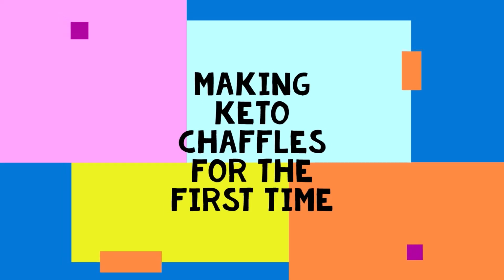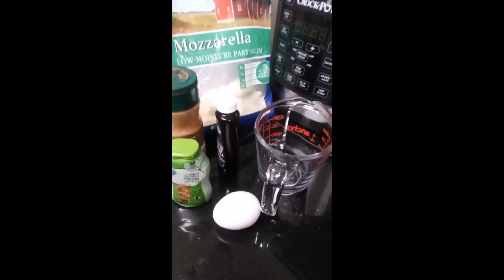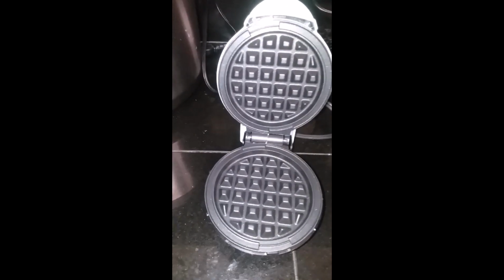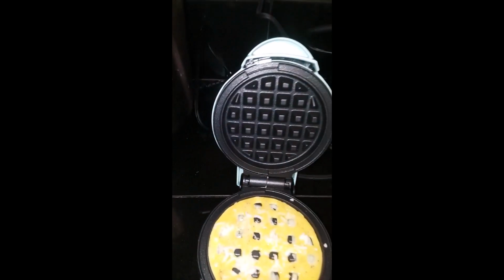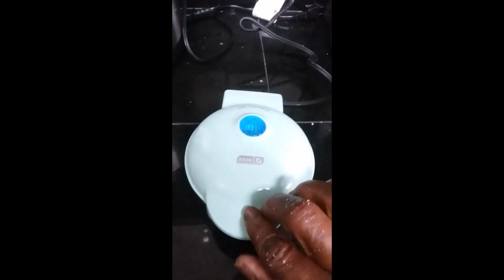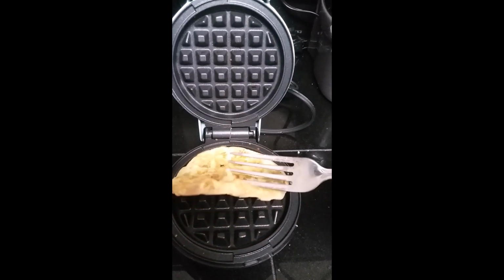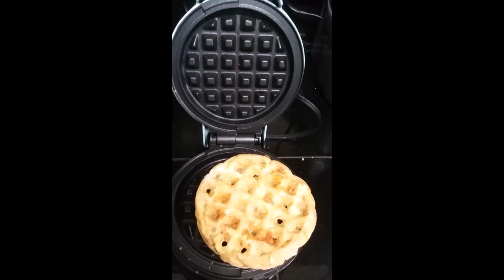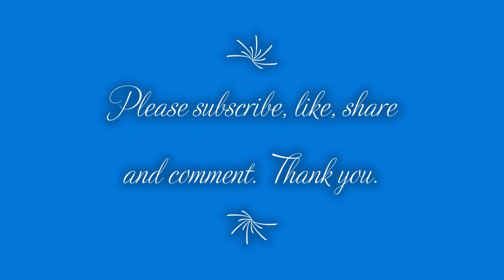Making Keto Chaffles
keto ketorecipes ketobread ketochaffles easyketochaffles quickketobread lowcaloriebread ketogrannycooks ketogranny So I made my first keto chaffles. they were delicious. I would say "everyone should try these". I give away these "mini griddles" as door prizes at my seminars and coaching sessions, people really seem to enjoy them.